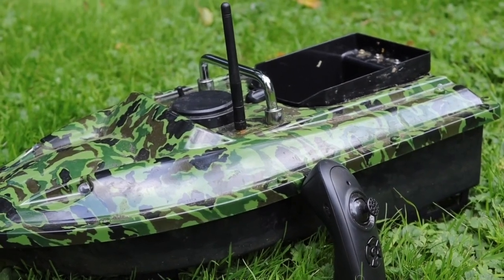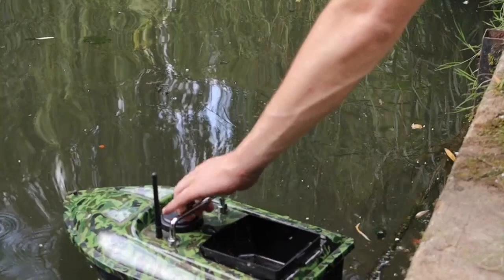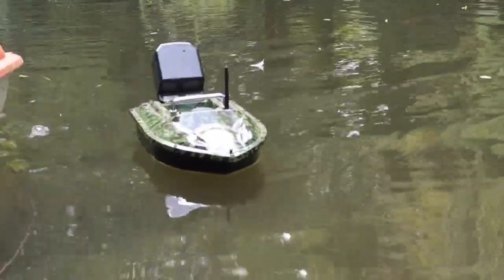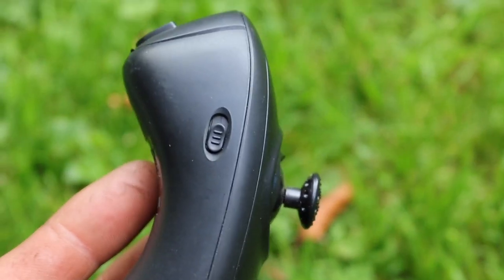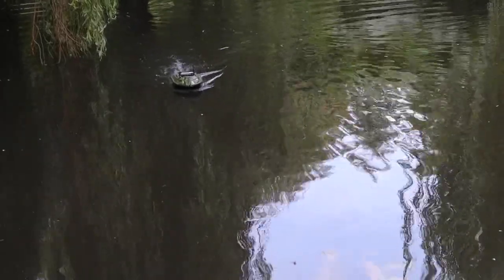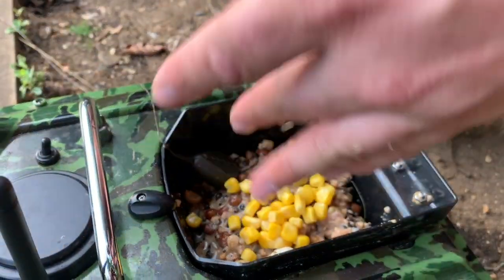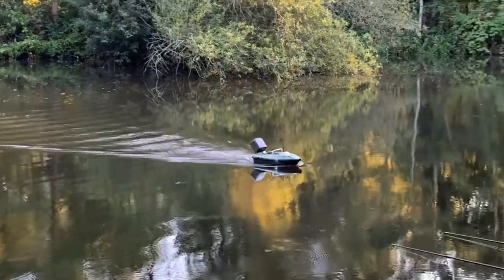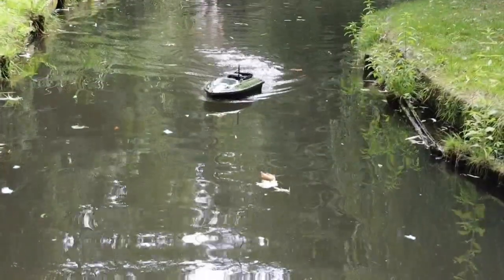The Cheapest Bait Boat? Is It Worth It? 🤑🤑 *carpfishing*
HOODIES NOW AVAILABLE - TAKE A LOOK
Here we have a short review of one of the cheapest bait boat money can buy, The boat was purchased by a friend for just £88
Although I’m not a bait boat user Overall I was very impressed with the bait boat and it definitely gets a tick in my mind worth every penny.

To buy this boat

Filmed and edited by Clive Dandridge